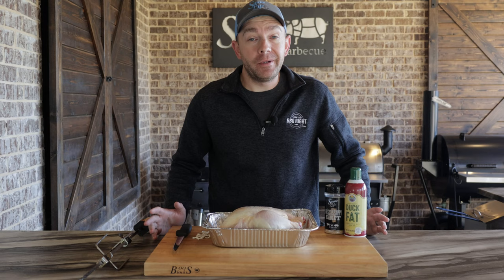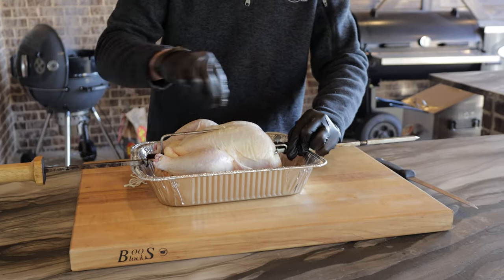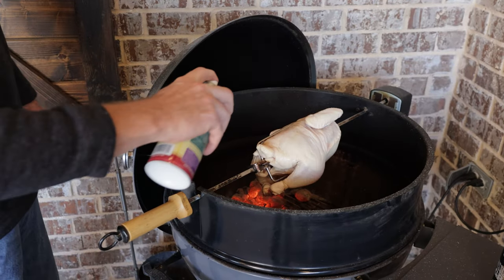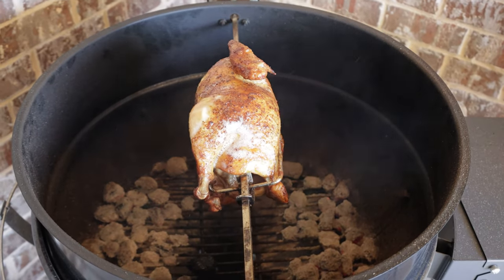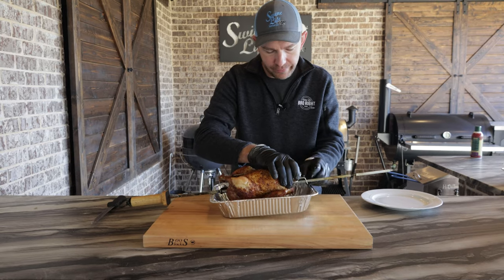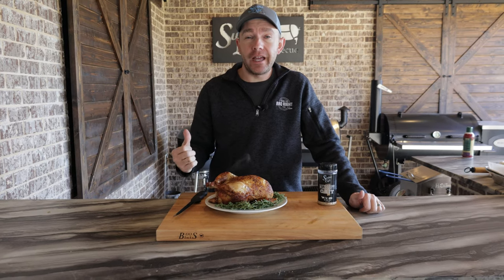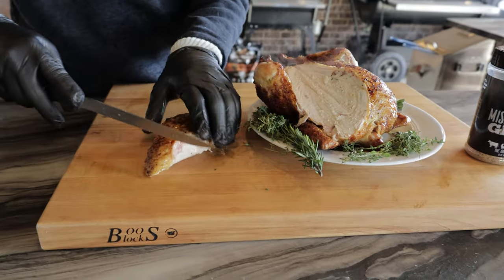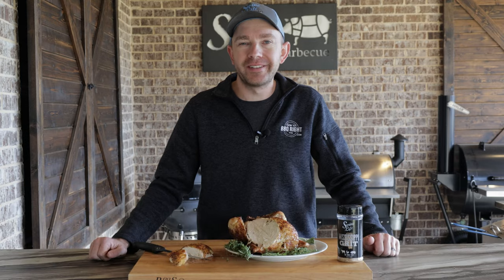Smoked Rotisserie Chicken on the Kettle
For today's recipe, I wanted to show y'all one of my newest toys I got for my SnS Kettle — the Weber Kettle Rotisserie Attachment. Since you can't have dressing without Chicken or Turkey, I decided to make my go-to holiday Rotisserie Chicken... which is great on ANY pit.

When it comes to a whole chicken, keeping it simple is always best in my opinion.  Using a good All Purpose rub and allowing some of those drippings to get on the coals makes one heck of a bird!

Smoked Rotisserie Chicken